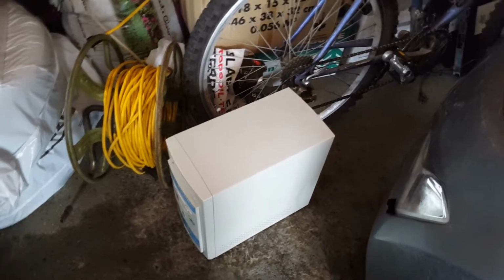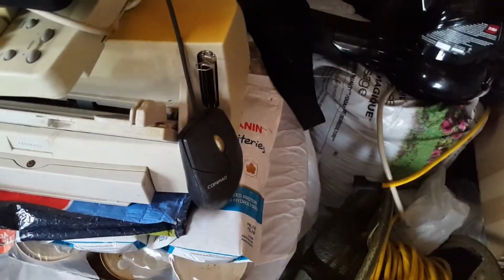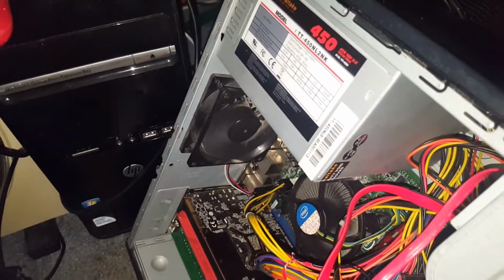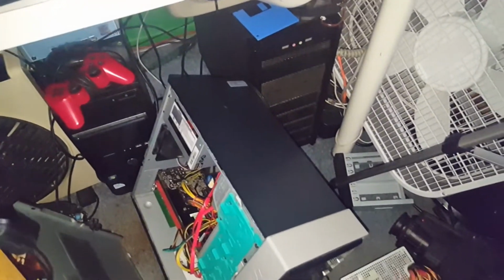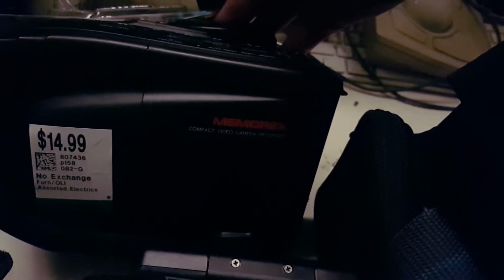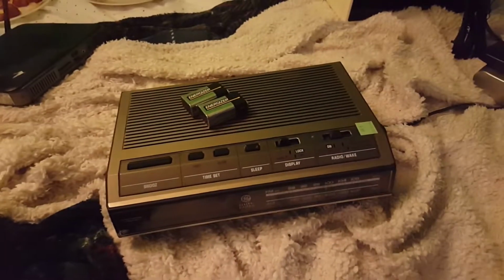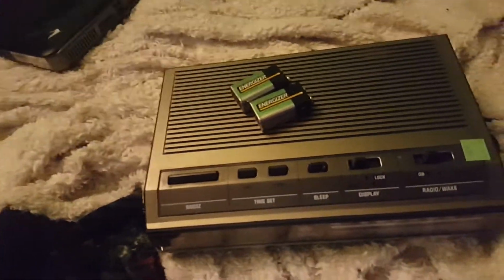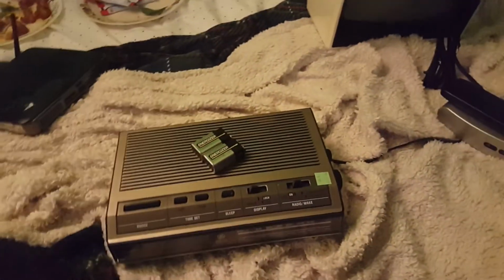Video Log, Week of March 6 2021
Free junk...and junk I paid way too much money for (even though it wasn't list price kind of overpayment).